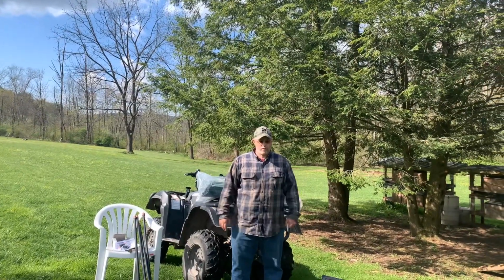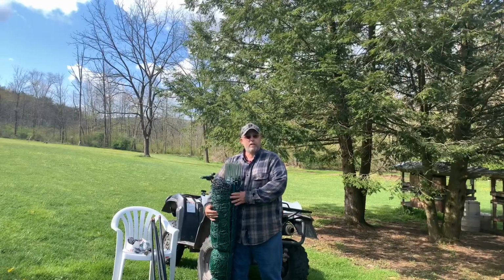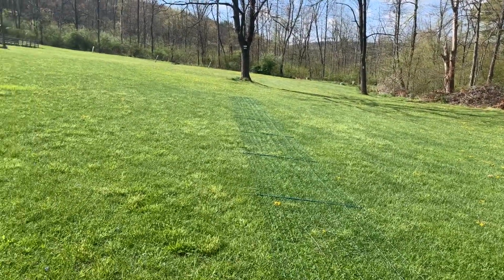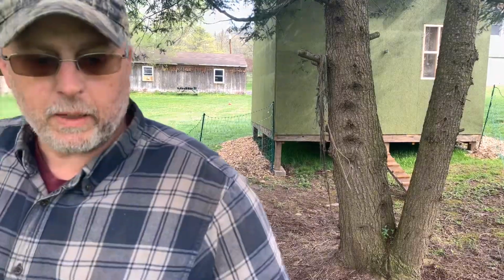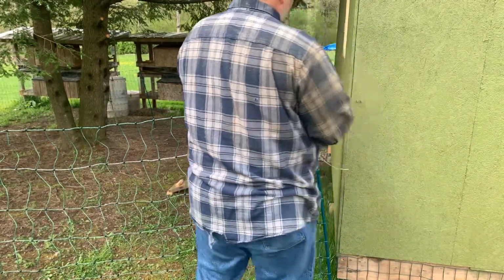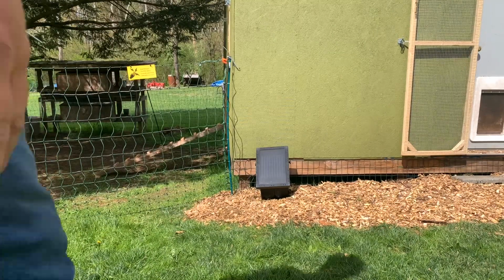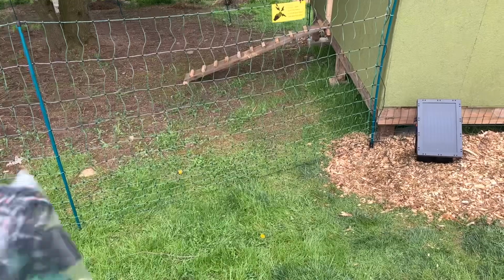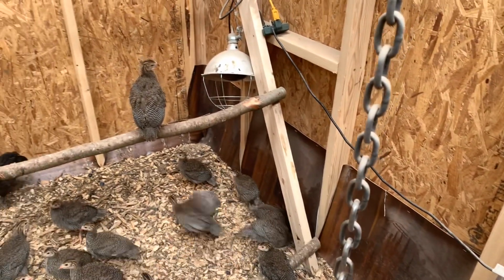Premier 1 Electric Fence Install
This is the install and how to of the Primer 1 Poultry Fencing. It is a very easy system to set up.  I will also give a coop update.